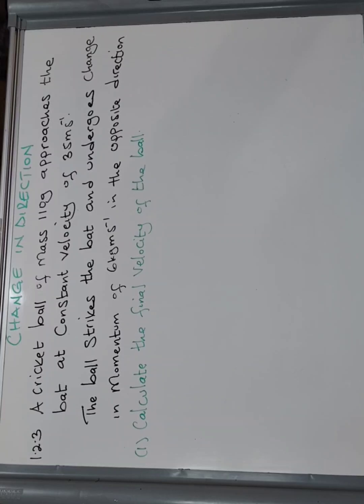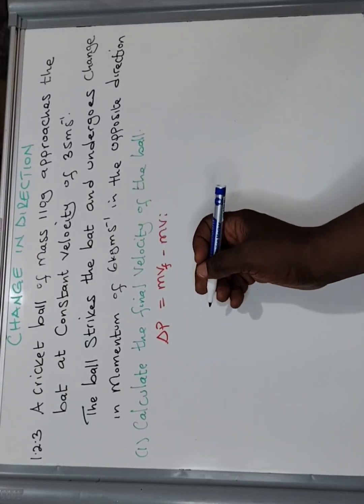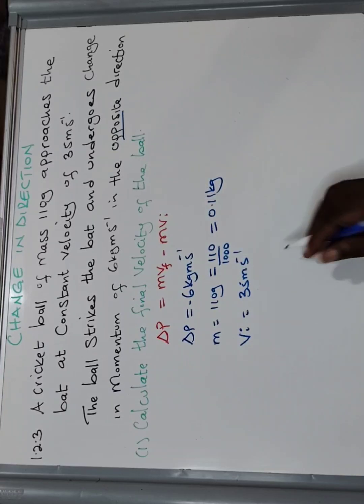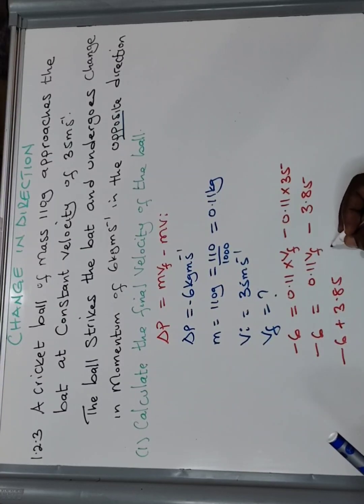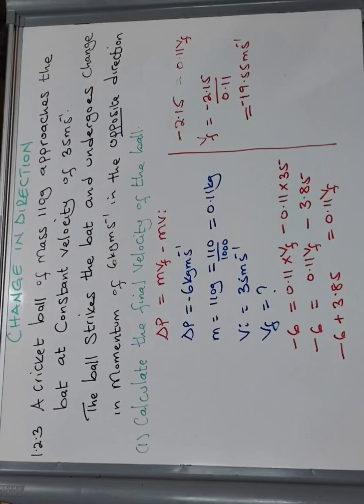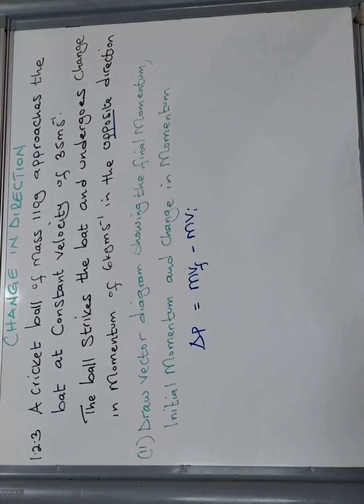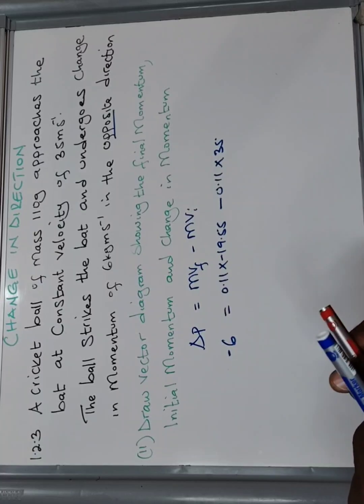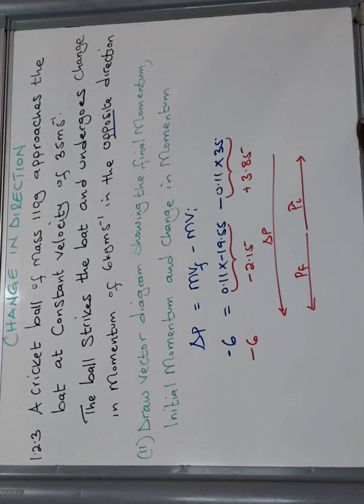MOMENTUM AND IMPULSE (Change in Momentum): Grade 12(Lesson 4)